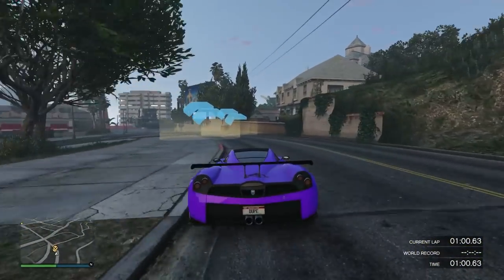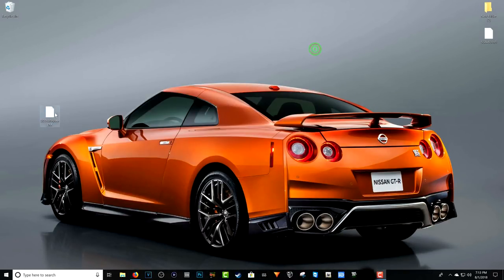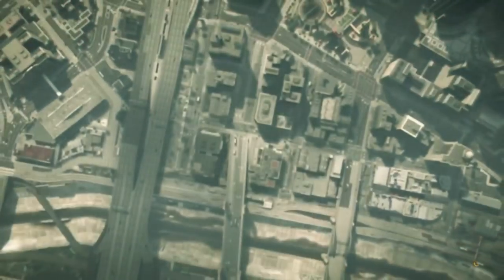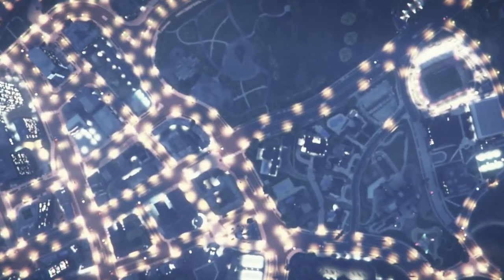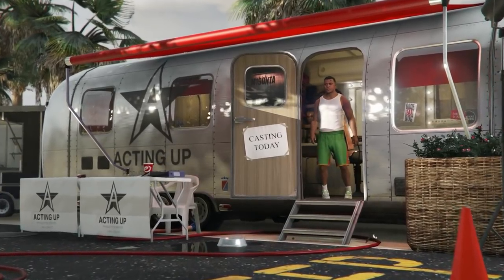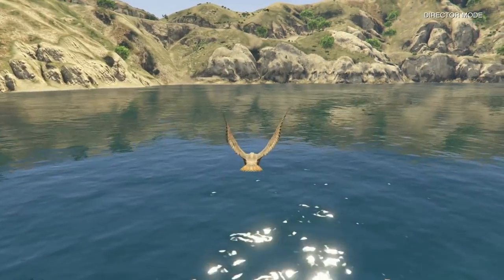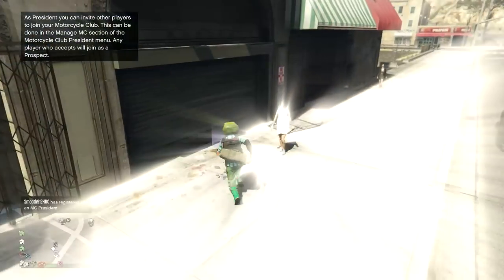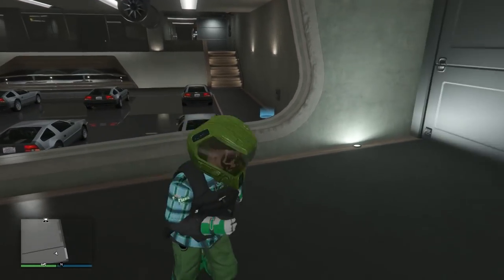*NEW*SOLO FROZEN MONEY GLITCH*PS4 ONLY*SW REQUIRED*$100 MILLION IN MINUTES*GTA 5 ONLINE MONEY GLITCH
QUESTIONS?? REQUESTS?!?

FOUNDERS

VladiRad
ShiftZr0